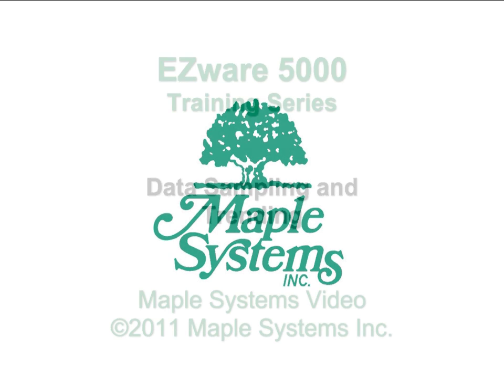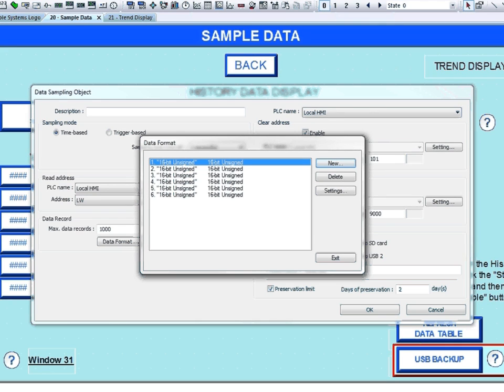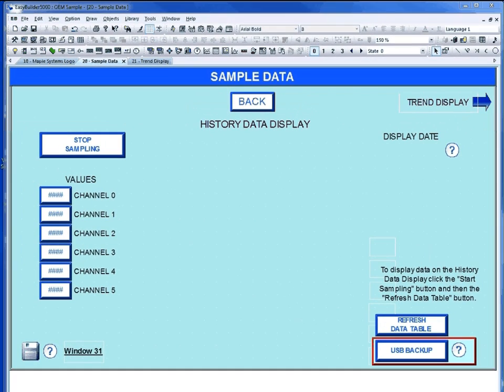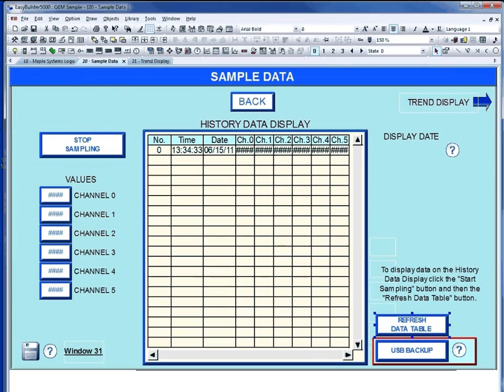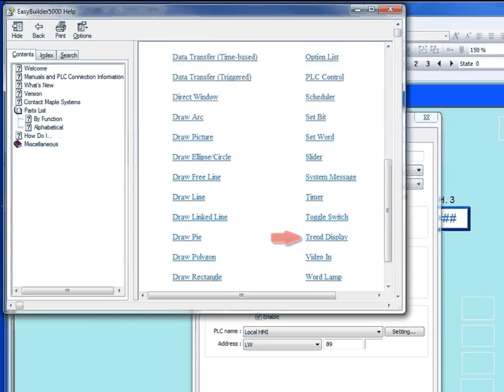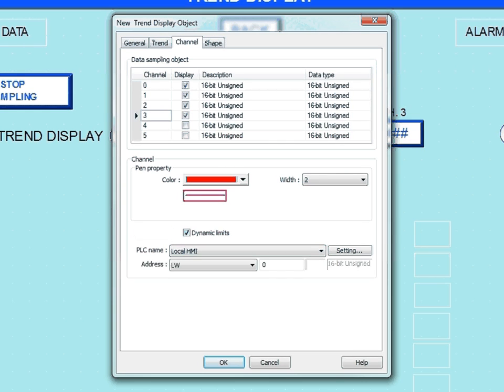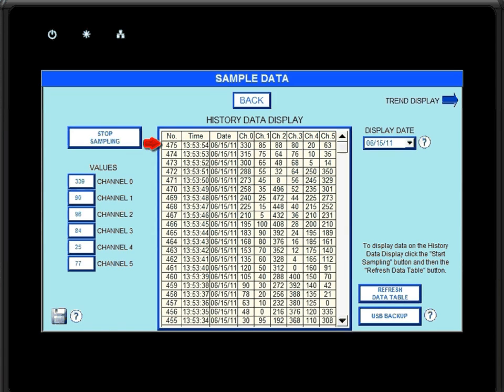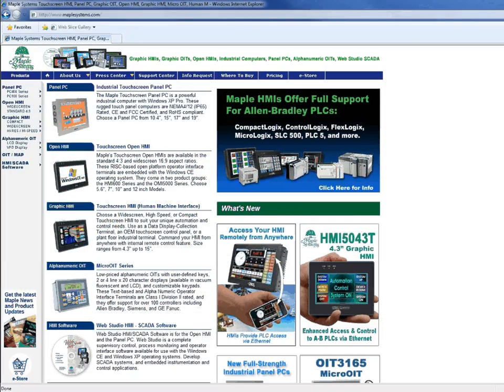Create A Data Sample And Trend Display -- Maple Systems Touchscreen HMI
This video explains how you create a data sample and trend display.